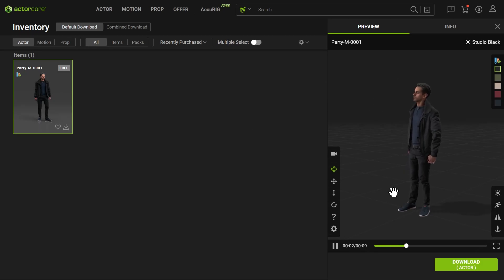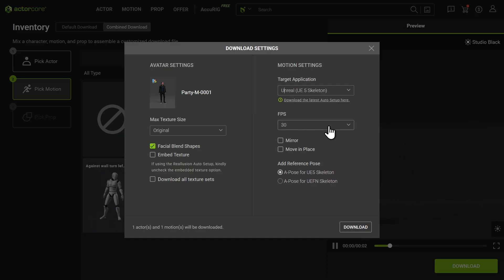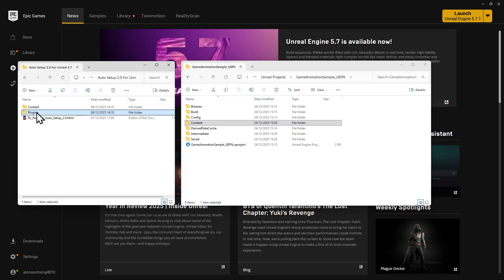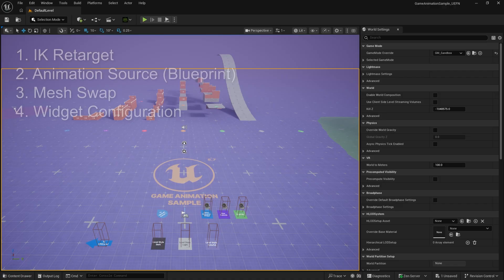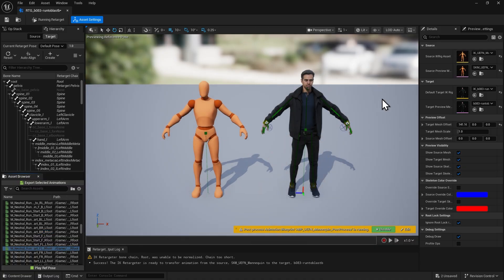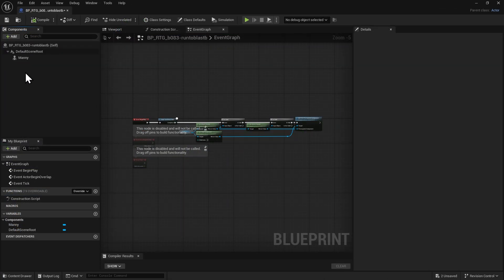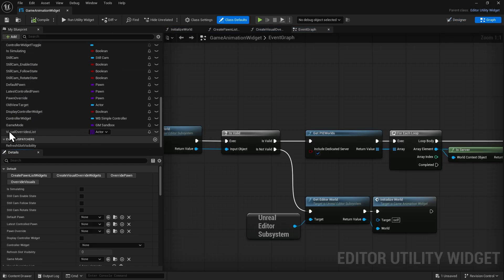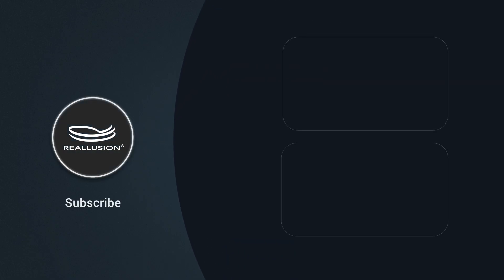UEFN Game Control Integration for ActorCore Characters in Unreal Engine 5.7 | ActorCore Tutorial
In this tutorial, we’ll demonstrate the workflow for using ActorCore characters in an Unreal game project, so you can use ActorCore characters directly in your Unreal Engine games.

00:17 Download ActorCore Character
01:33 Unreal Project Setup
03:56 Retarget using IK Retargeter
05:42 Animation Source Setup
06:33 Mesh Swap
07:40 Widget Configuration